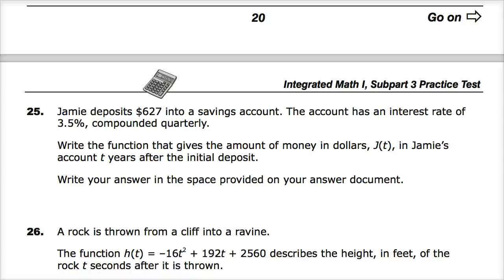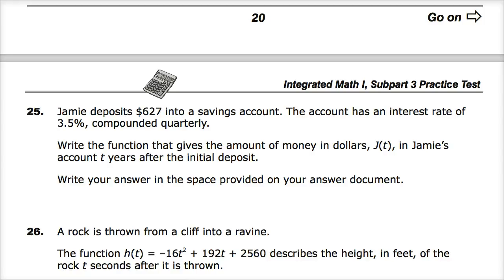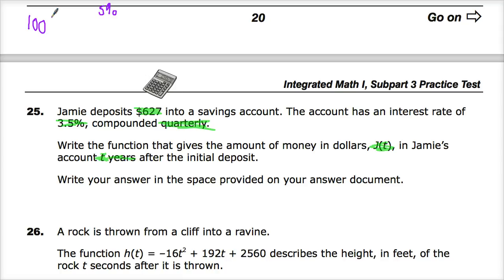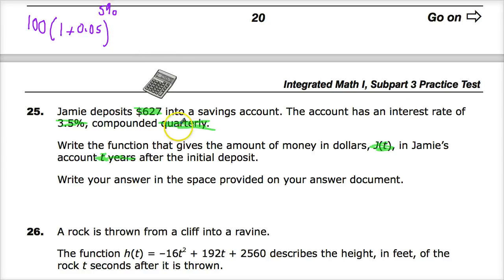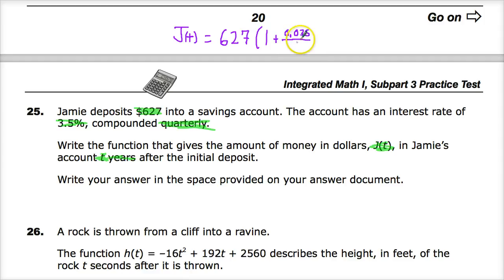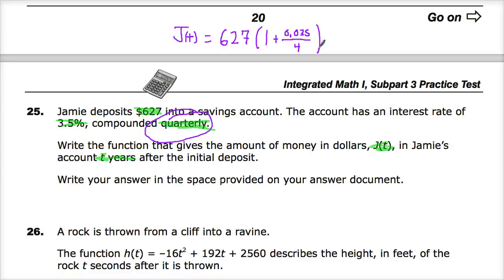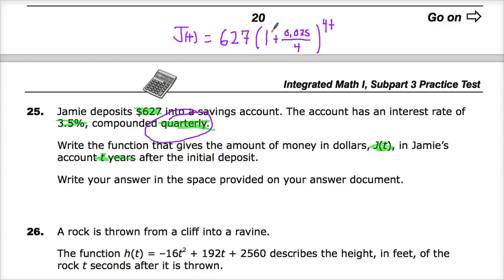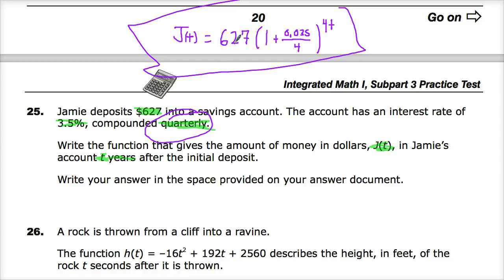Question 16 (Used To Be Question 25) - Integrated Math 1 - TNReady Practice Test